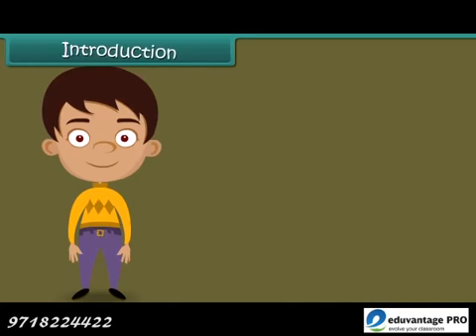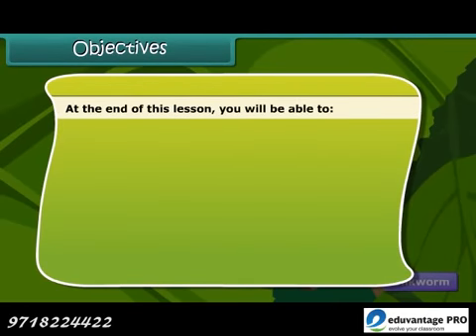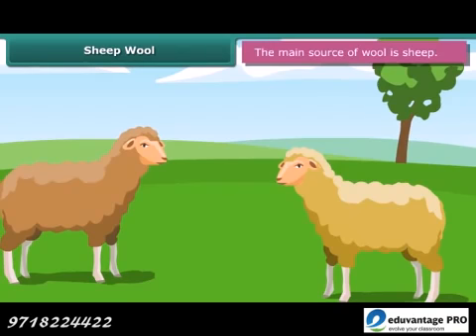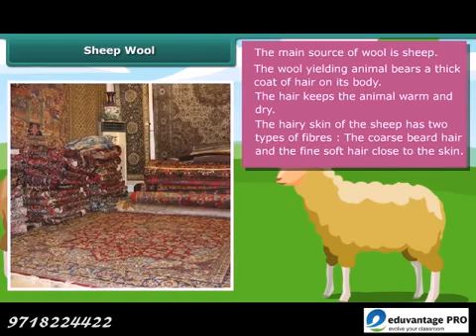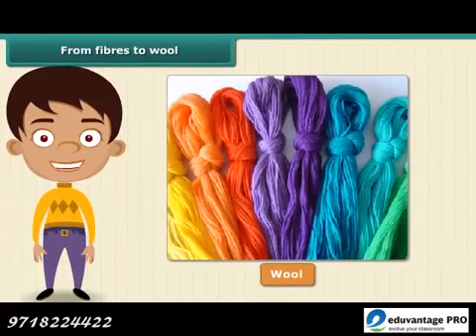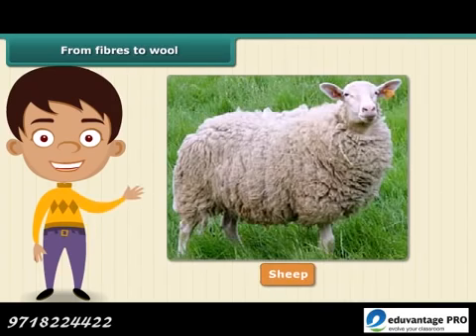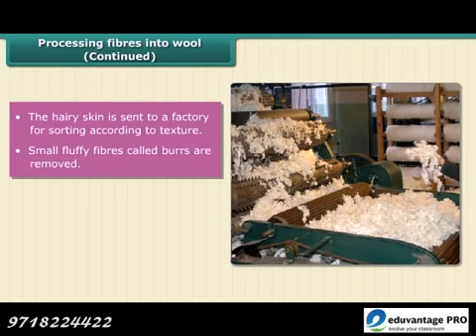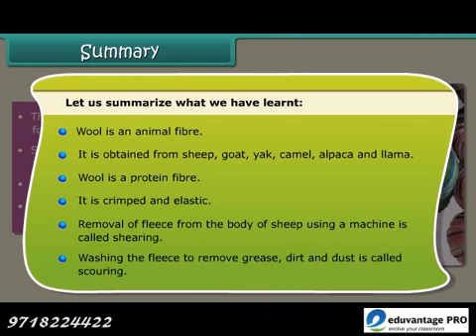Class 7 science Fibre to fabric part 2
If you love the video like comment share this video to all Click Subscribe and don't forget to click the bell button so you will get notified whenever we come online Give your opinion on the comment session